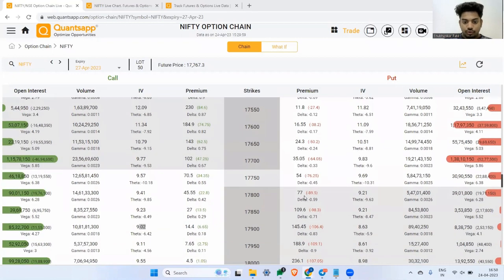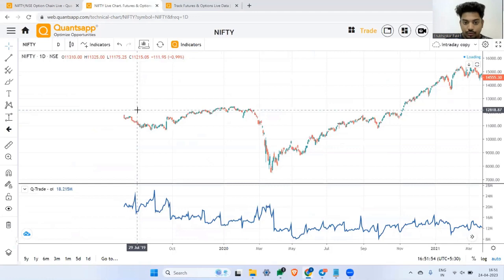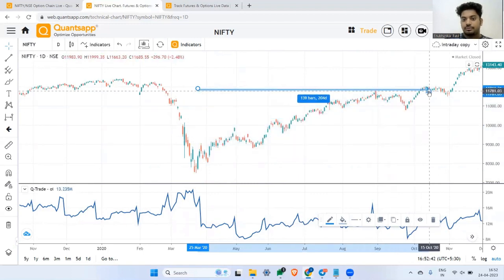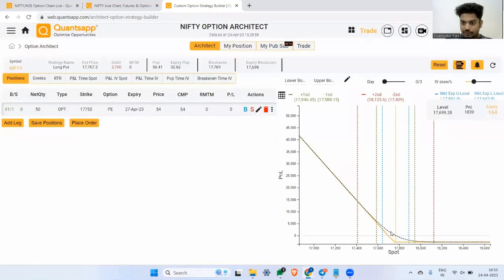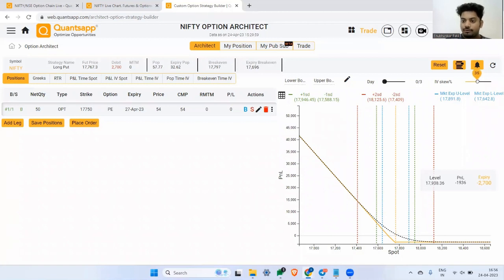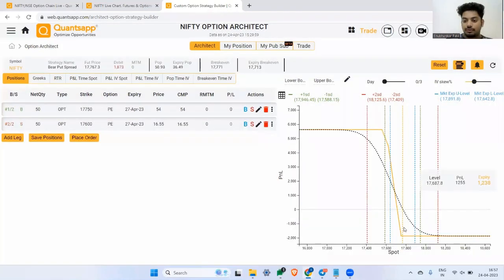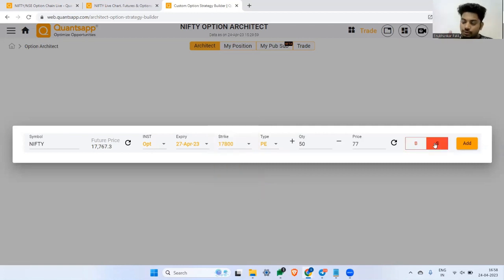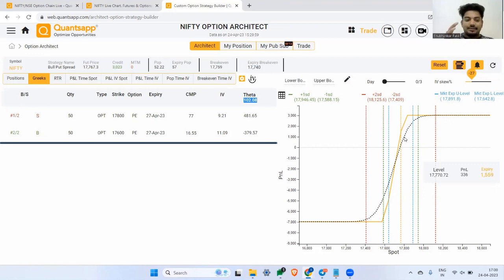Two-Step Combination Strategy: Combining Long Puts and Short Puts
In this video, we will be discussing how to trade a put spread by understanding higher implied volatility (IV) in put options.
First, we will explain what IV is and how it affects option prices.

IV is a measure of the expected volatility of an underlying asset, and it is one of the key factors that determine the price of an option. When IV is higher, options tend to be more expensive, and when IV is lower, options tend to be cheaper.

The higher IV in put options could increase the premiums received from selling the put option, which could potentially offset some of the cost of buying the put option with a higher strike price.

This creates a lower risk trade with a defined maximum loss and profit.
We will also discuss the importance of risk management and having a plan for exiting the trade if the market moves against us.

This includes setting defined loss orders and monitoring the position regularly. By the end of this video, you will have a better understanding of how to use higher IV in put options to trade a put spread, and how to manage risk in the process.

00.00: Introduction
01:20 Understanding IV through Option Chain
02:20 Market bullish and bearish behaviour
03:20 Why Put IVs are High.
09:40 Strategy and Trade Selection
10:15 Using Optimiser for Trade Selection